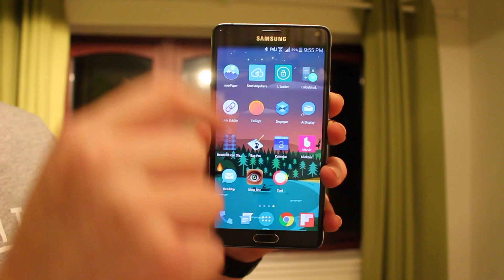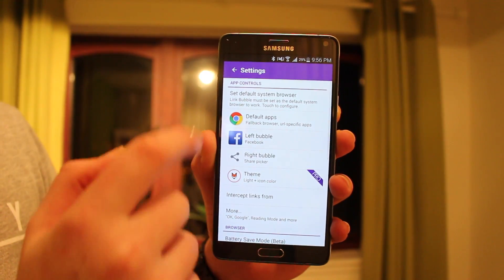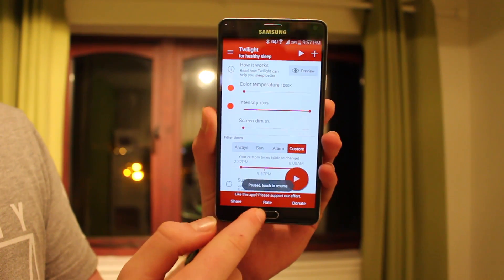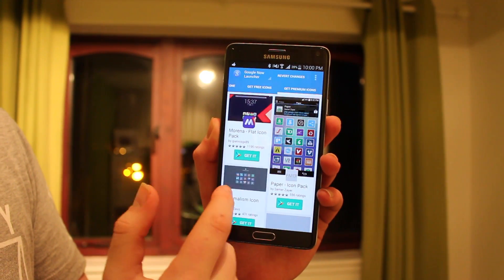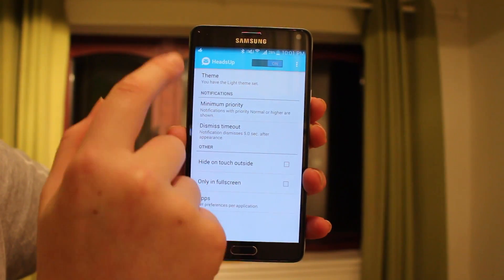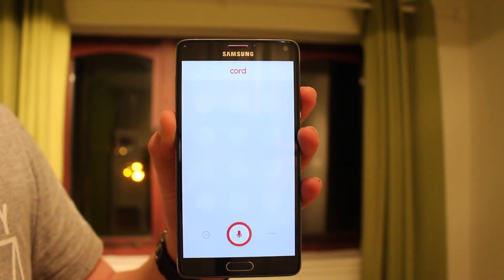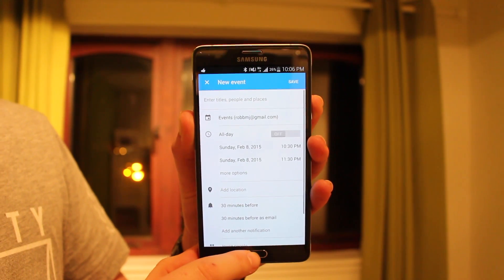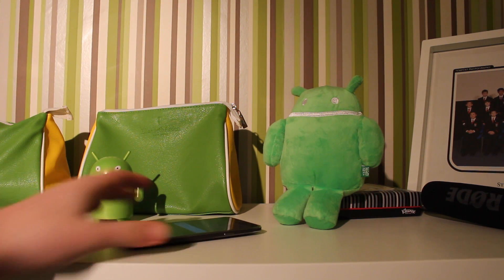Top 15 android apps of January 2015!!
This video is about Top 15 android apps of 2015!!